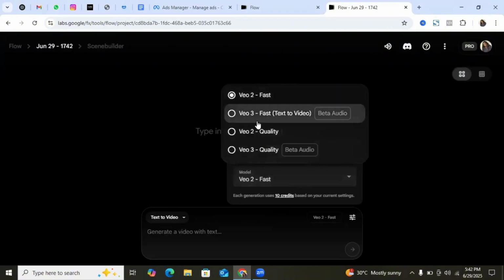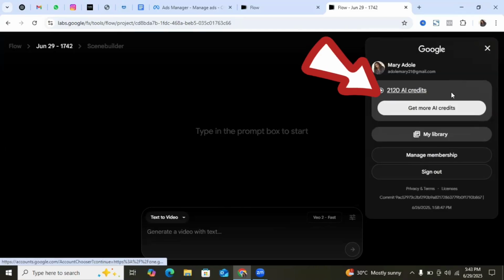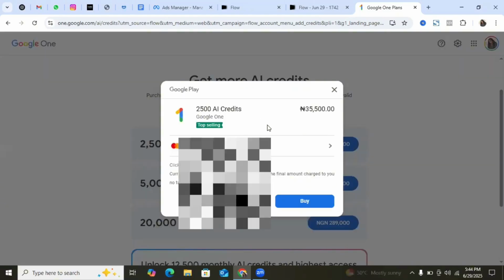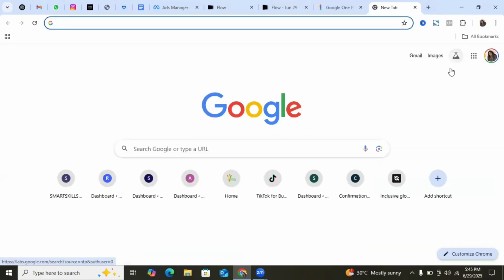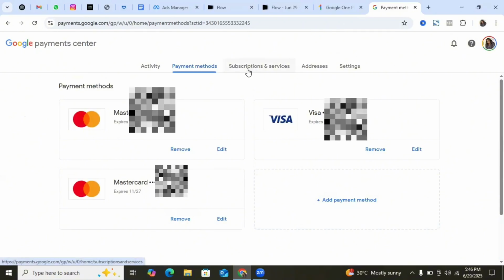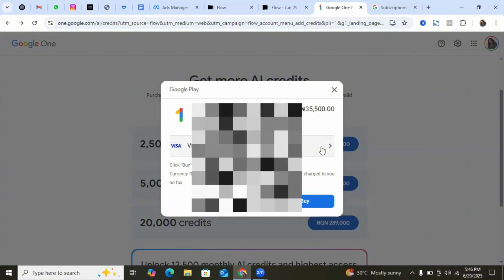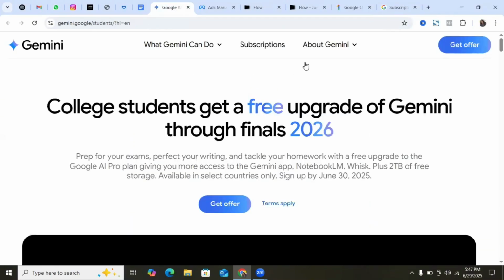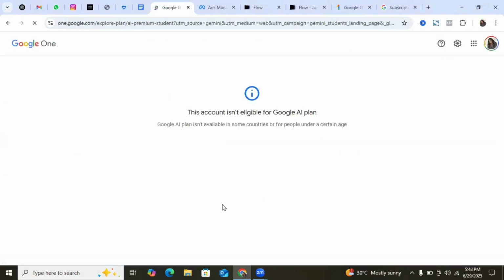I Got 2,500 Extra Veo 3 Credits – Here’s How You Can Too!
Are you wondering how to get more Veo 3 credits? I recently received 2,500 extra Veo credits and in this video, I break down exactly how I did it, and whether or not it was worth it for video creators and marketers.

💡 If you're struggling with limited credits or trying to get the most out of Veo 3, this video is for you. I’ll share:

✅ My method and how to get access to veo 3 for 15 months for free!

✅ Bonus tips to use your credits wisely

Veo 3 is changing how we create content — but the credit system can be confusing. Watch this first before upgrading or applying for more.

Similar Videos;